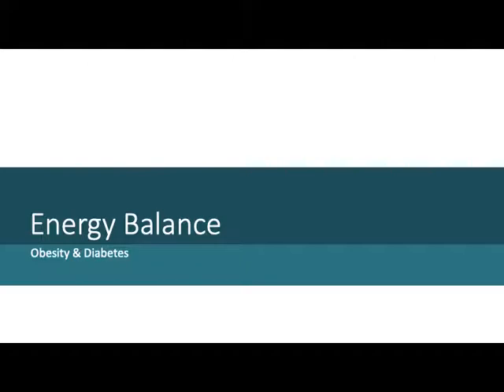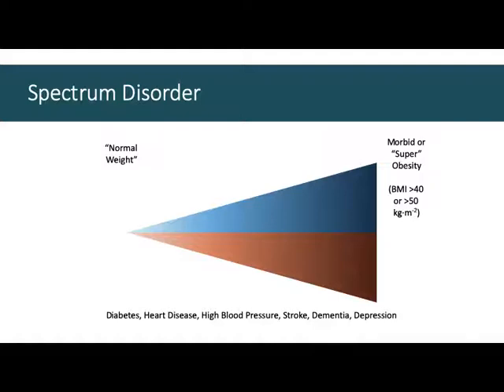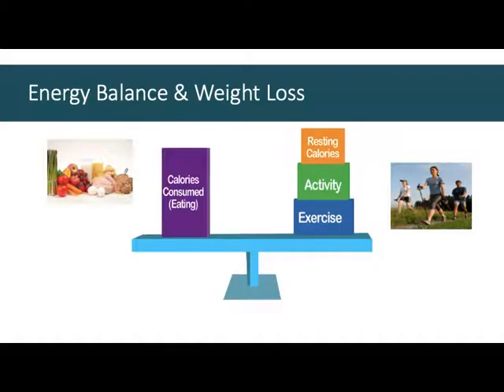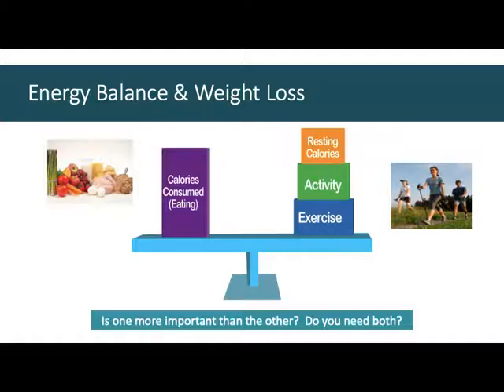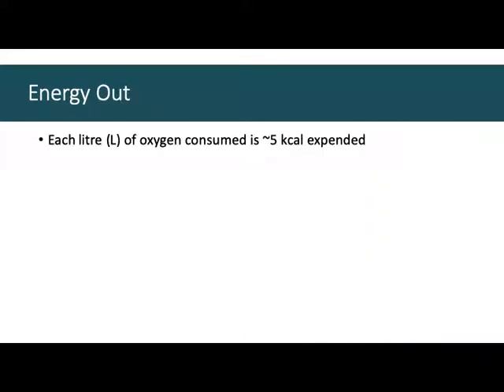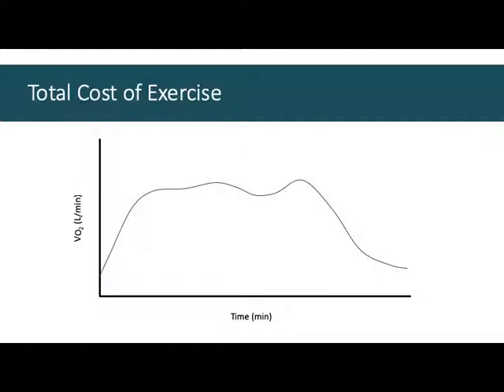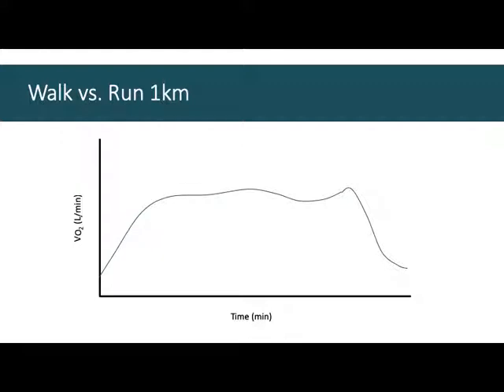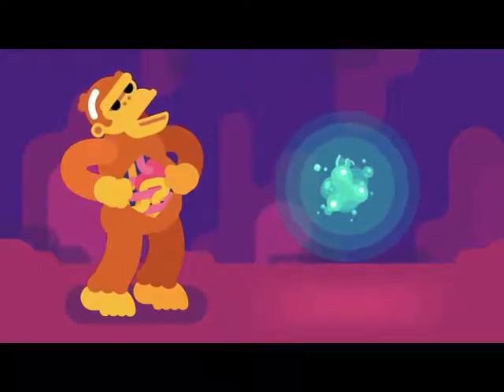7.1-Energy Balance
Discussion of how changes in energy balance might influence obesity and insulin resistance in HKIN 466 Clinical Exercise Physiology at St. Francis Xavier University.